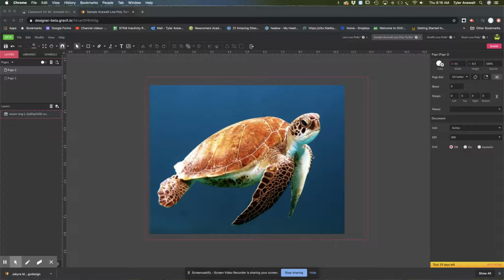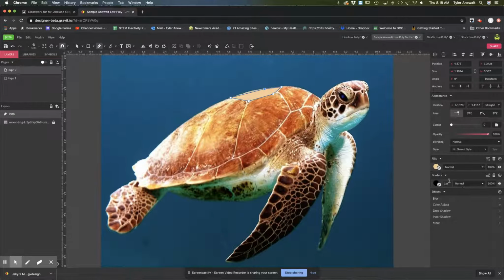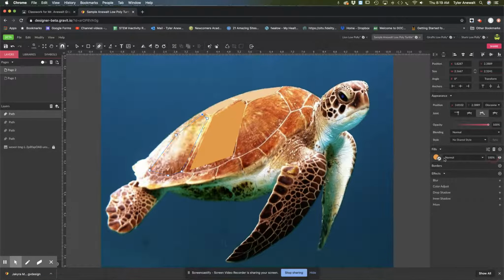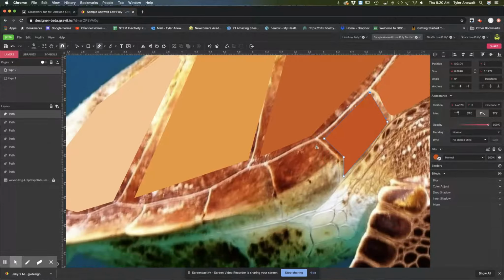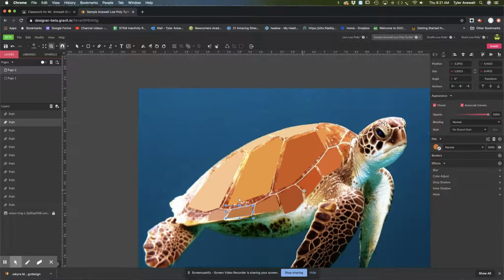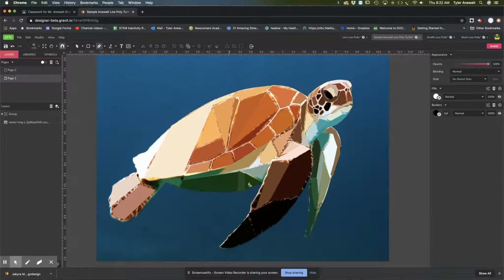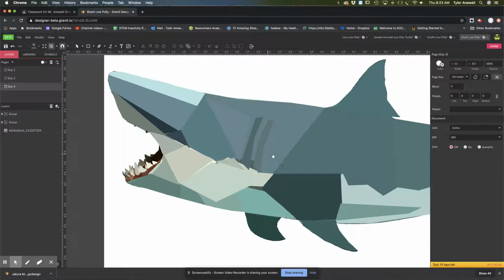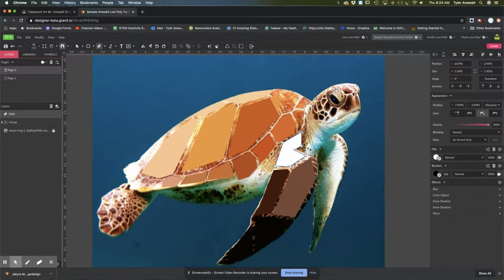GRAVIT: Low Poly Animals: Medium Sized Shapes